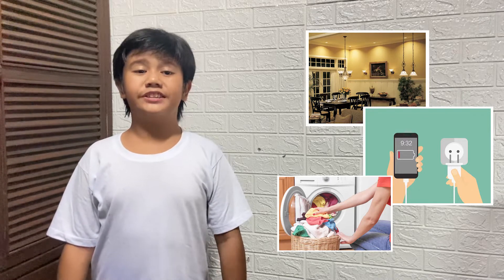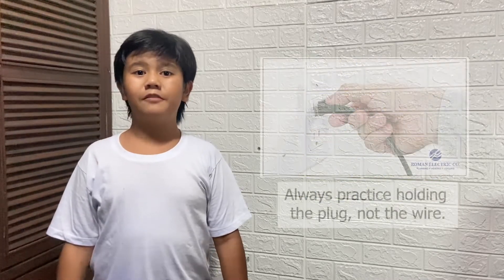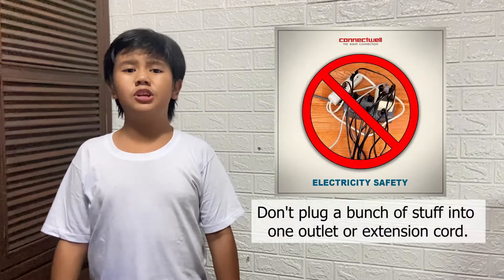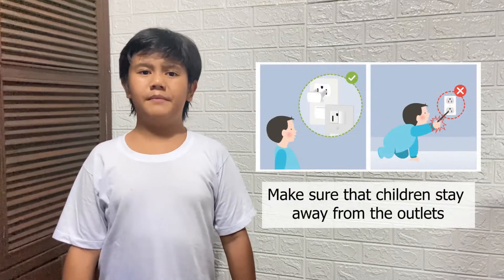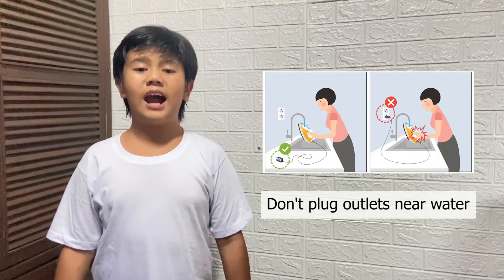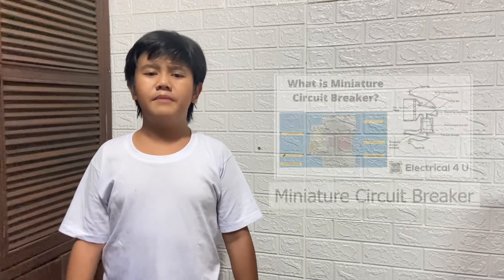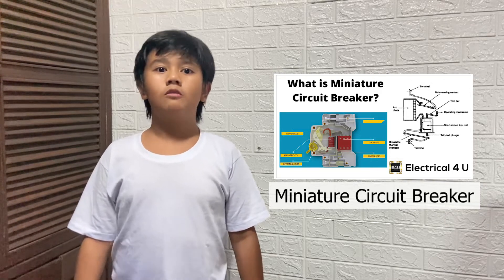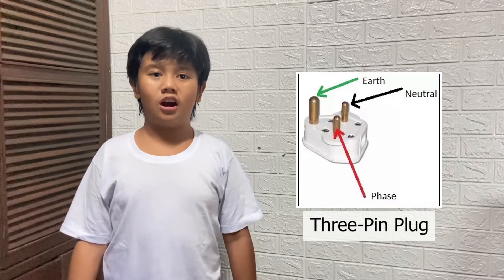Safety Measures and Features When Using Electricity at Home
Additional Activity in Science

Manuel Sam G. Masangcap
5-SSES